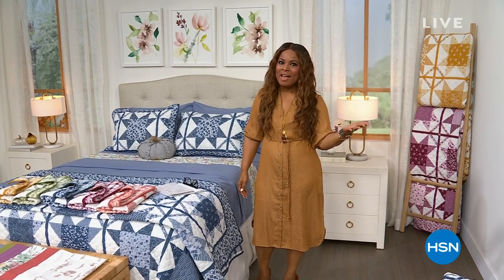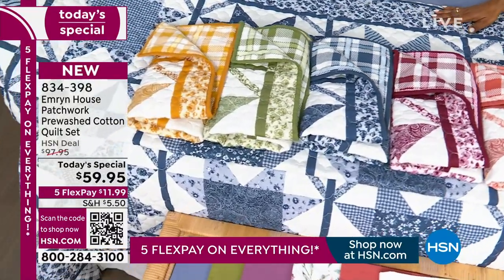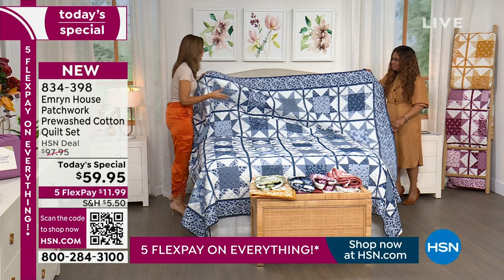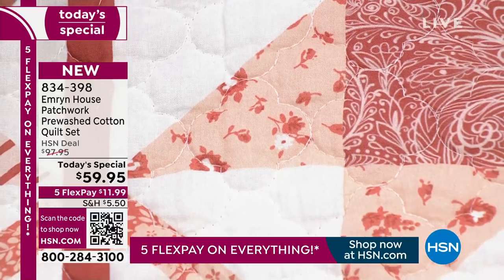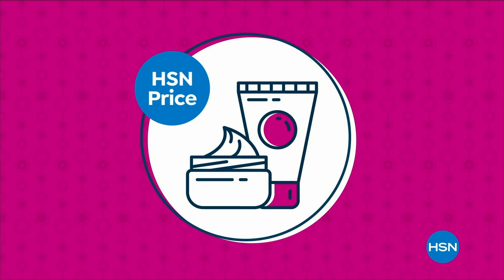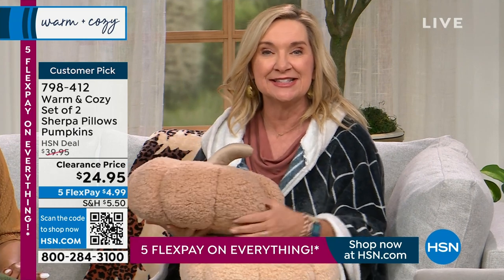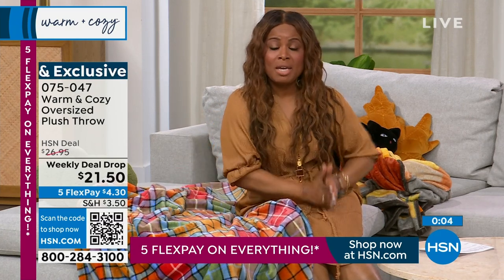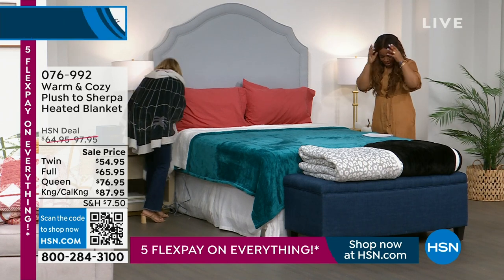HSN | Fall Cozy Home - Warm & Cozy 08.25.2023 - 04 PM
Cozy-up with all you need to welcome them home this season.